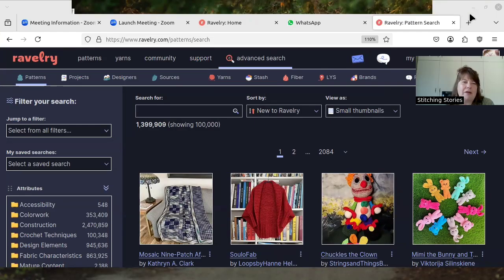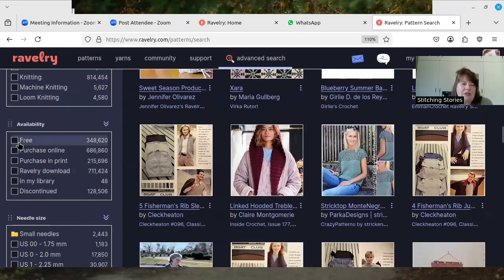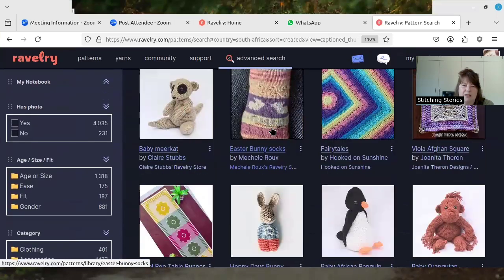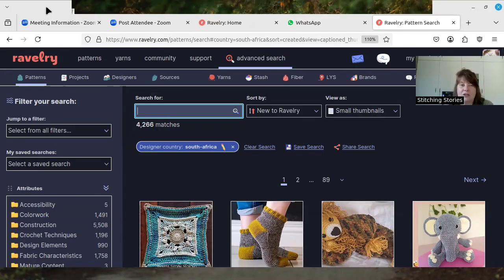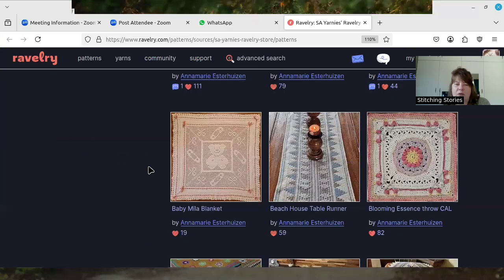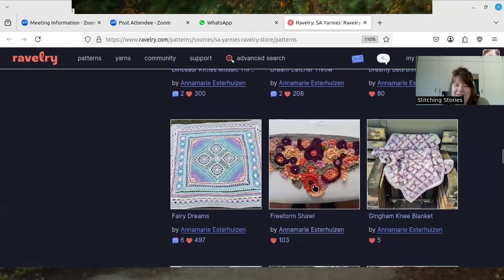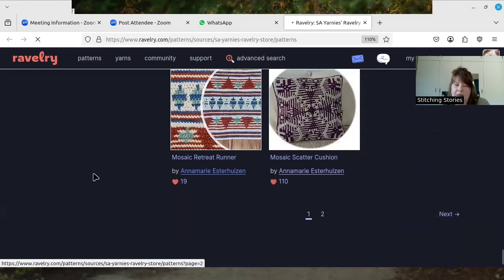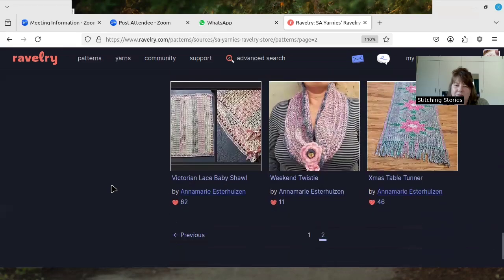SA Crochet designer &Yarn Dyer Annamarie Esterhuizen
In this episode, we sit down with Annemarie Esterhuizen – the talented South African crochet designer and the creative mind behind Pianna Yarns.
Annemarie shares the heartwarming stories behind some of her favorite crochet patterns, giving us a glimpse into the inspiration, memories, and meaning woven into every stitch. From her design process to how Pianna Yarns came to life, this conversation is a must-watch for any crochet lover or yarn enthusiast!

Topics covered include:

The story behind Pianna Yarns

Annemarie’s favorite crochet patterns

How her South African roots influence her designs

Tips for aspiring crochet designers